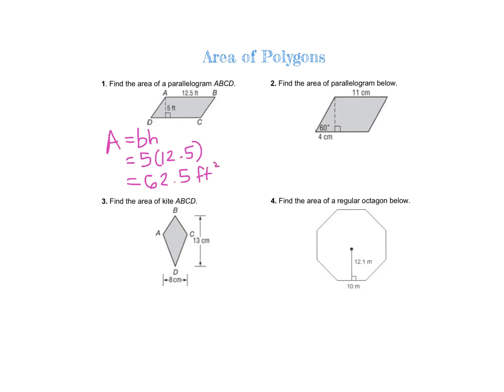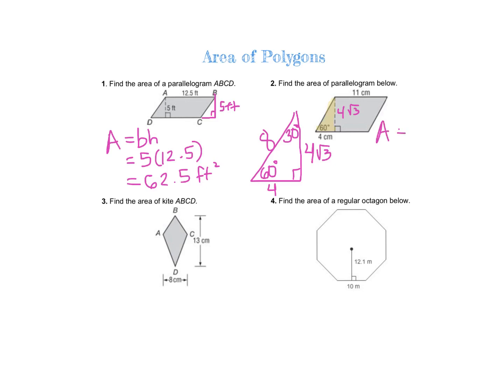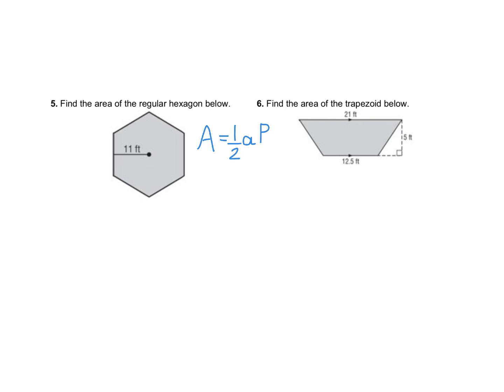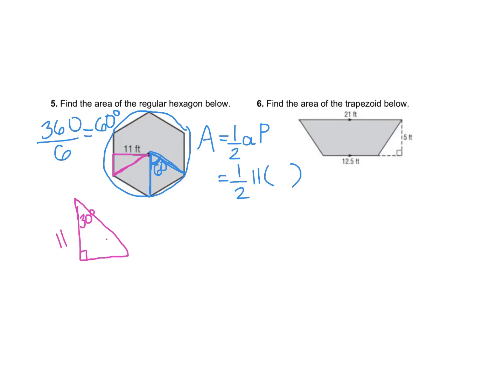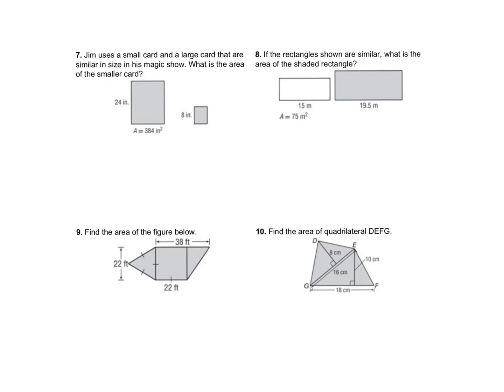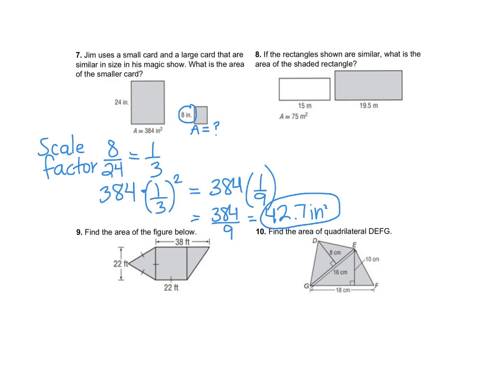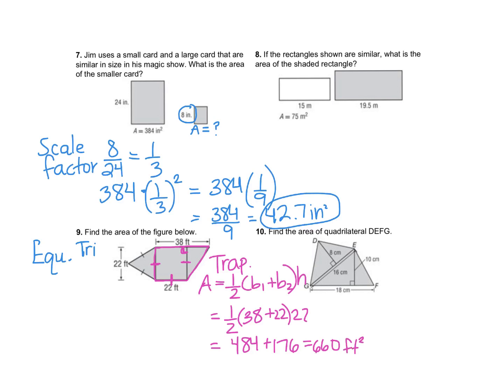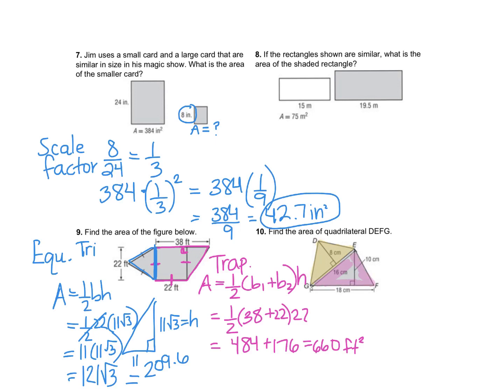Area of Polygons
Area of Regular Polygons (high school geometry). Area of composite figures, parallelograms, kite, trapezoid, hexagon, octagon. Includes special right triangles. 30-60-90. Also covers effect of scale factor on area.